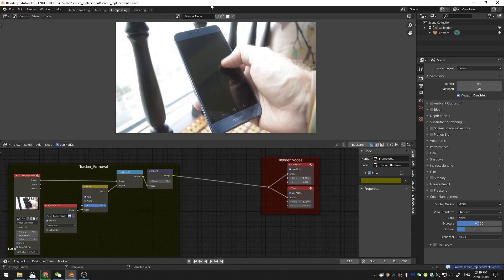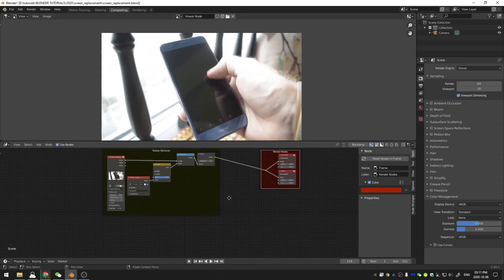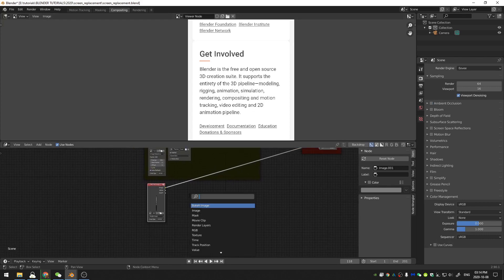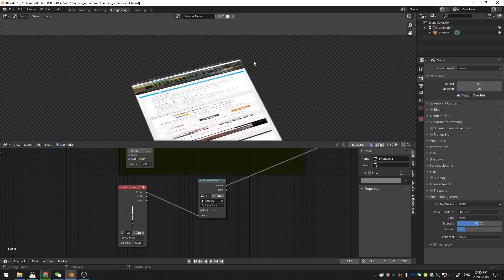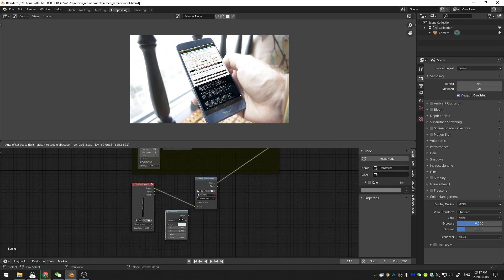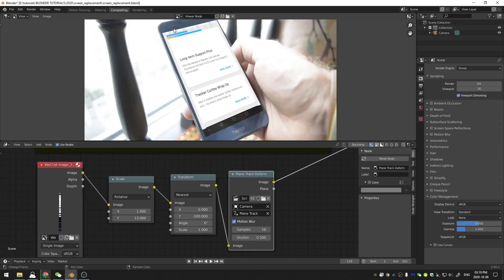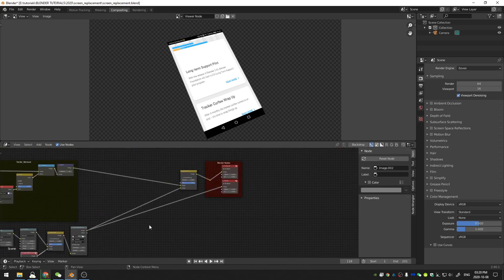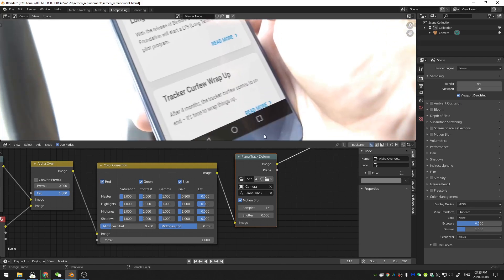How To Do a Screen Replacement in Blender 2.90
REPLACE ALL THE SCREENS!

Time Codes:
01:02 - Background on Tracker Removal
01:34 - Importing Screen Replacement Footage
02:07 - Setting up the Planar Track
03:44 - Adjusting the Replacement Footage to Fit the Screen
06:33 - Adding Reflections Back over Replacement Footage
07:49 - Masking the Thumb
10:12 - Final Adjustments
11:32 - Outro